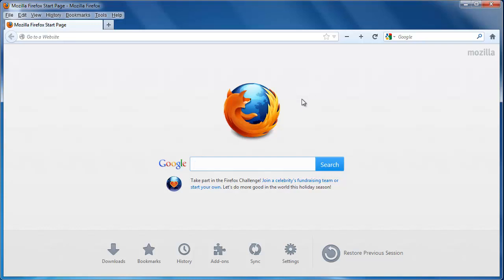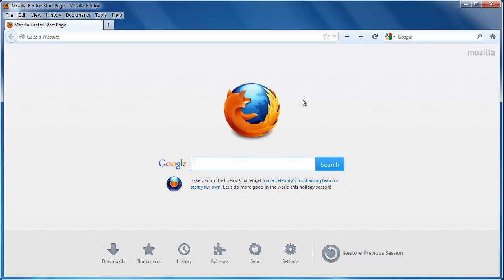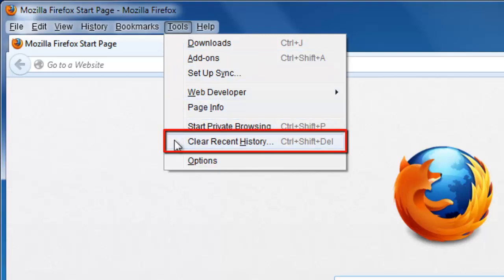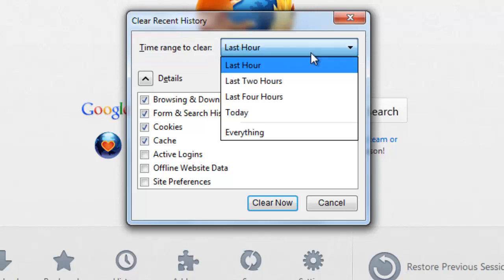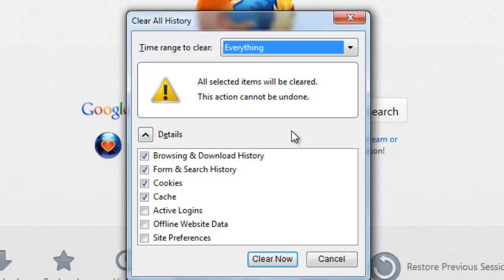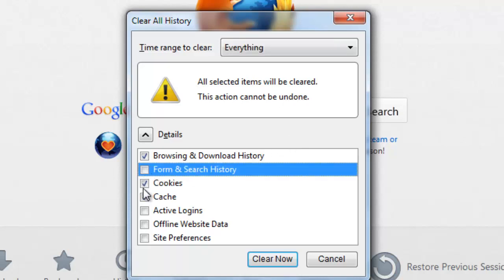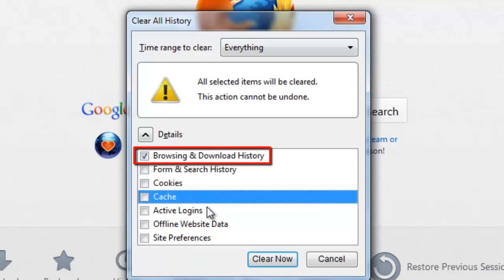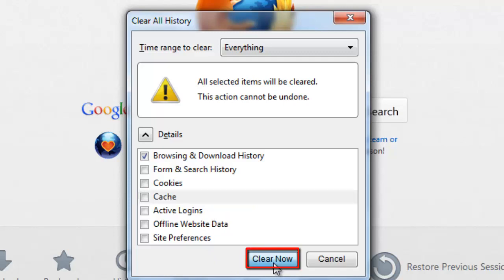How to delete browsing History in Firefox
Firefox is common internet browsing program and this tutorial will show you how to erase your browsing history in it

Introduction:
Learning how to delete browsing history in firefox is an invaluable skill for protecting your privacy on the internet. This tutorial is going to show you how to do just that.

Step # 1 -- Accessing Firefox Privacy Settings

The privacy settings we are interested in in Firefox can be found under the "Tools" menu located in the main tool bar. From here you need to click "Clear Recent History...".

Step # 2 -- Defining the Period of Time to Erase

A new window will appear called "Clear All History". In the drop down box at the top of the window choose the option for "Everything" -- this will remove your entire browsing history since you first installed Firefox. A warning will appear which you can ignore.

Step # 3 -- Specifying that you Only Want to Remove the Browsing History

Firefox comes with a default setting that it will want to remove all the data that could infringe on your privacy. In this tutorial we only want to clear the browsing history so make sure that only the "Browsing & Download History" check box is selected.

Step # 4 -- Completing the Process

The final step in learning how to delete browsing history in firefox is completing the erasure of the internet browsing history. You can do this by clicking the "Clear Now" button located at the bottom of the window.